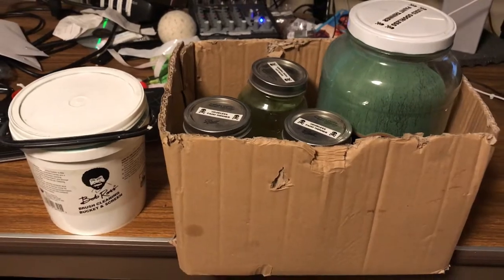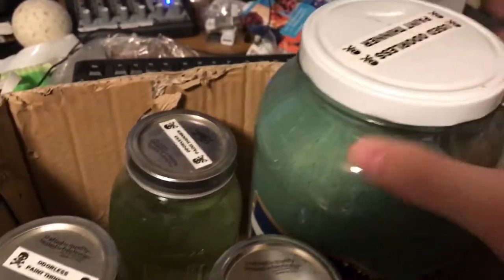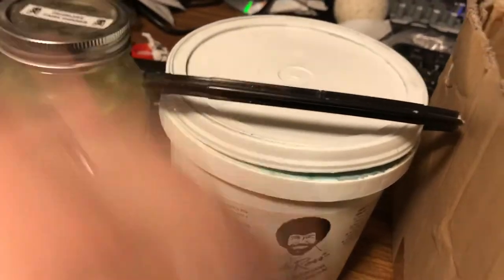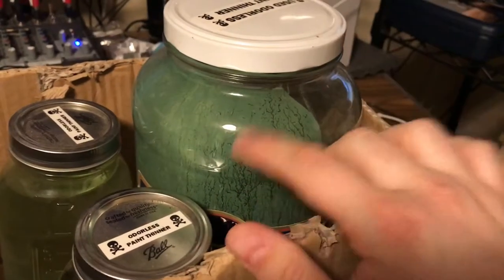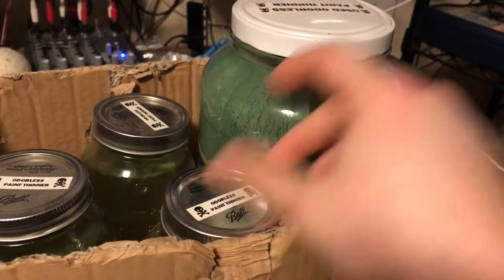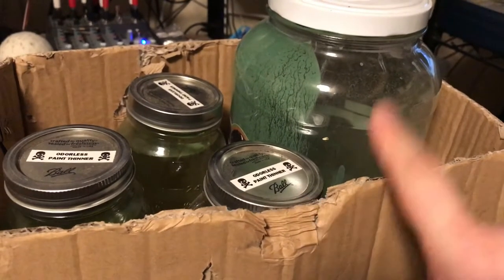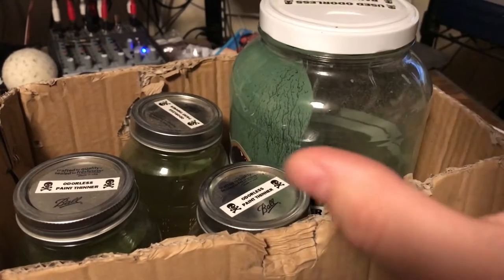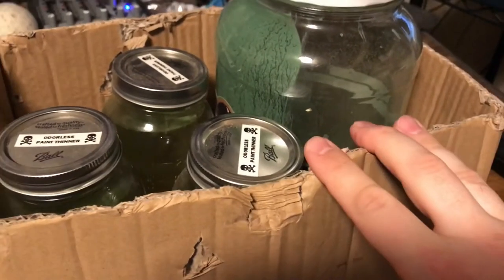My easy paint thinner clean-up routine for Bob Ross oil painting | Ever-Curious Geek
This video is a follow up to a video I posted a couple years ago about building my own Bob Ross oil painting easel. In this video, I go through my clean-up routine with odorless paint thinner - specifically what type to use (not the expensive art store stuff but much cheaper hardware store stuff), how to recycle it and how to keep perfectly-sized jars of it ready to go for any weeknight's painting session.

All that's required is a gallon-size pickle jar, 3 or 4 quart-size Ball or Mason jars, Sherwin-Williams straining paint funnels, and an empty gallon paint can from the hardware store.

The odorless paint thinner I use and recommend - that I find works as well as the expensive Bob Ross kind you find at the art supply store - is Sunnyside ODORLESS paint thinner (not spirits). It comes in quart and gallon canisters at most hardware stores or home centers. Like any odorless thinner, it is not fume-free and still does have a little odor, so make sure you are in a well-ventilated area when painting.

If you have any painting questions or recommendations, leave them below in comments!

No amount is too small and every single donation is appreciated! Your support of small creators like me keeps the Internet weird and wonderful!

I read each and every one of them, and respond to most of them.

I'm an artsy Midwest landscape photographer, a writer / blogger, a product reviewer / tester / focus group of one, a radio / TV / film major turned social media manager / content marketer, a tech geek raised in (and in many ways stuck on) the era of MS-DOS & NES, a DIY enthusiast / maker / tinkerer, a pop culture geek, a movie lover (and a collector with a fierce loyalty to DVDs and Blu-rays over streaming), and a social media comedian / general wiseass. I'm a weird creative hyphenate who's always curious and chasing after what's cool and beautiful in this crazy world of ours.

I vlog and stream videos (and often long stream of consciousness rants) about art photography, movies, social media, tech, Bob Ross-style wet on wet oil painting, pop culture, general geekdom, DIY / maker projects, reviews, Midwest life (Wisconsin & Minnesota generally) and whatever else lights my brain that week.

I'm based in Green Bay, Wisconsin, and travel often to Door County Wisconsin, Duluth Minnesota, Superior Wisconsin and all over the Midwest for photography, exploration and general fun and merriment.